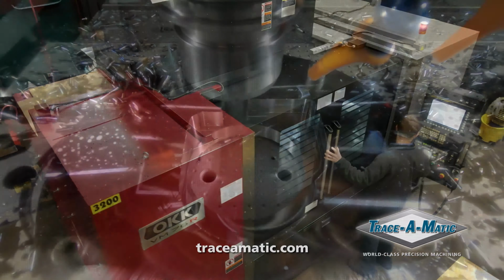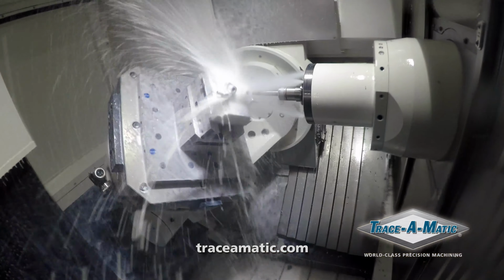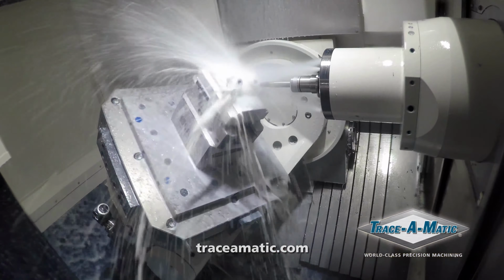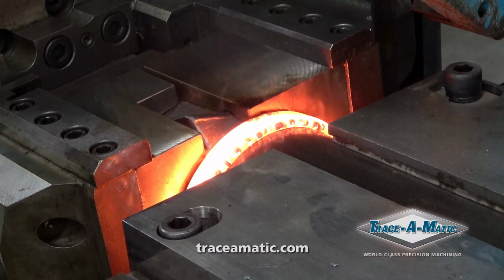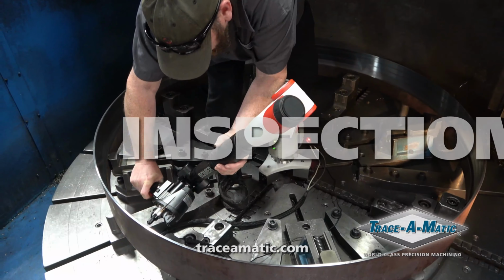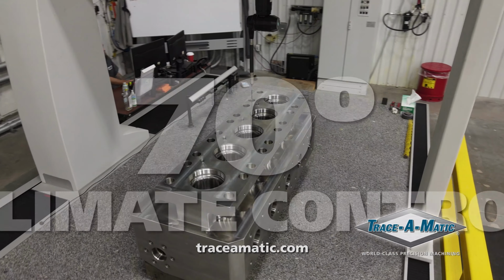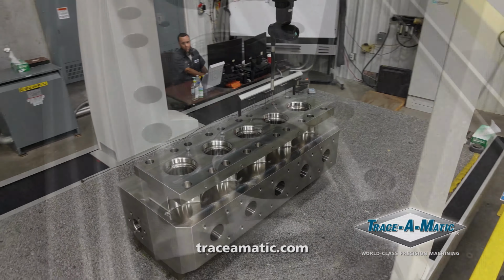TAM Factory Tour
Explore Trace-A-Matic’s new factory tour video, featuring world-class machining services, state-of-the-art manufacturing, rigorous quality control, and climate-controlled facilities in Brookfield, WI, and Houston, TX. Discover why Trace-A-Matic is the CNC machine shop and metal fabricator of choice! — (2 minutes, 35 seconds)